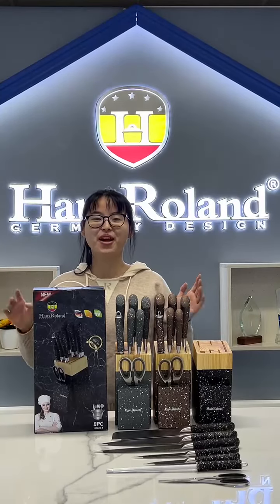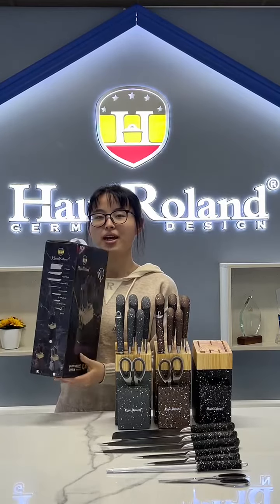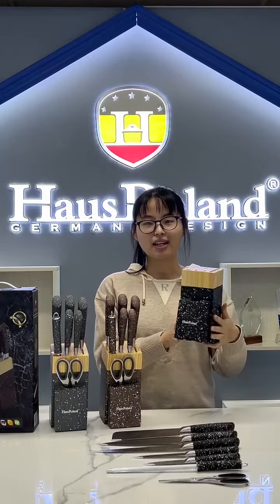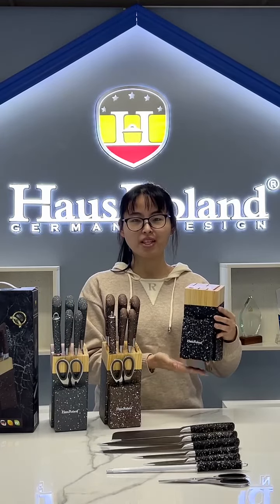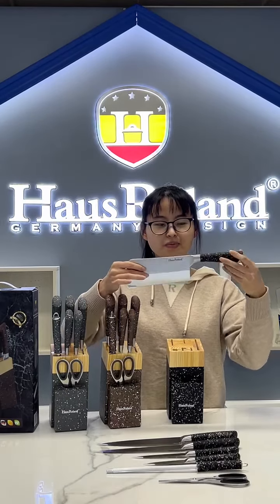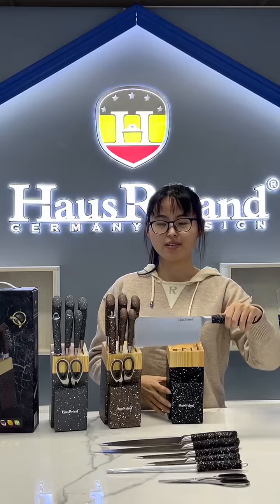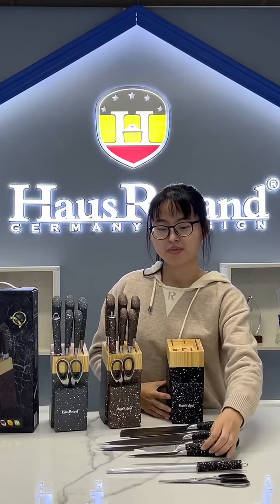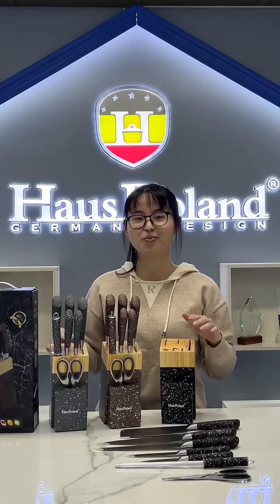HausRoalnd wholesaler 8pcs kitchen knife set with wooden base.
8 Pcs knife set
7”Chopper knife，Thickness：2.5mm
8”Chef knife，Thickness：2.5mm
8”slicer knife，Thickness：2.5mm
5”Utility knife，Thickness：2.0mm
3.5”Paring knife，Thickness：2.0mm
1pc Sharpener
1pc Scissors
1pc  Rubber wood block